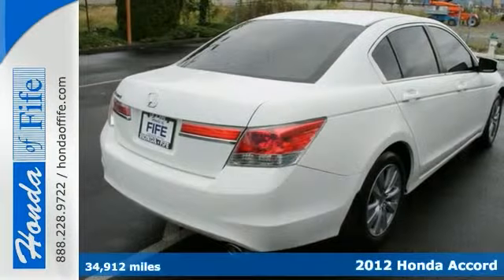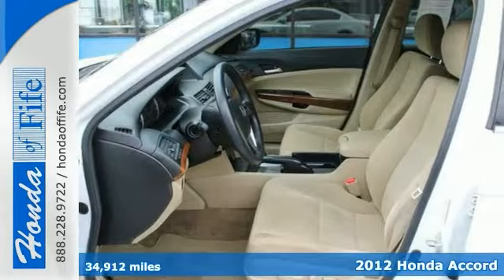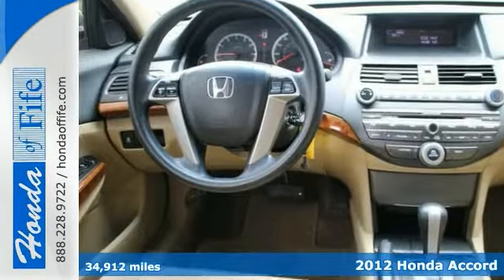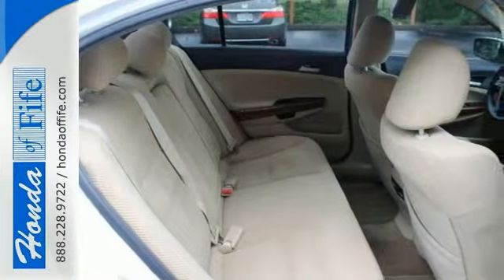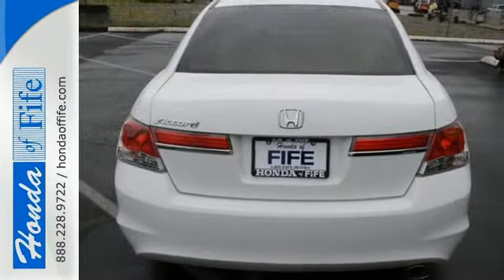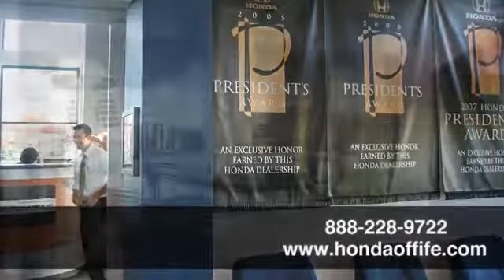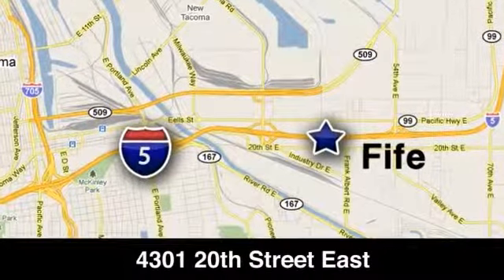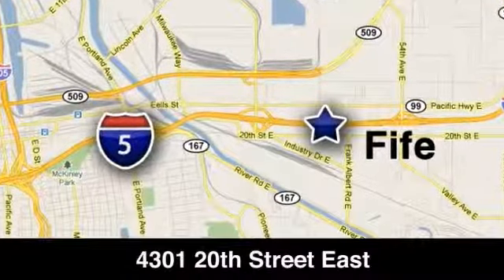2012 Honda Accord Fife WA Tacoma, WA #731925 - SOLD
Year: 2012
Make: Honda
Model: Accord
Trim: I4 EX
Engine: 2.4L 4Cyl
Transmission: 5 Spd Automatic
Color: Taffeta White
Interior: Ivory
Mileage: 34912
Stock #: 731925
VIN: 1HGCP2F73CA032613
**ONE OWNER** and **HONDA CERTIFIED**. Accord EX 2.4 and White. Are you READY for a Honda?! Call and ask for details! Be sure to take advantage of purchasing this great 2012 Honda Accord. This Accord will take you where you need to go every time...all you have to do is steer! The editors at Edmunds.com named the Accord Sedan a 2011 Top Recommended vehicle. This car is nicely equipped with features such as **HONDA CERTIFIED**, **ONE OWNER**, Accord EX 2.4, and White.

Address:
4301 20th Street East